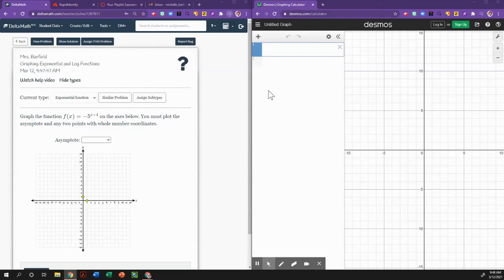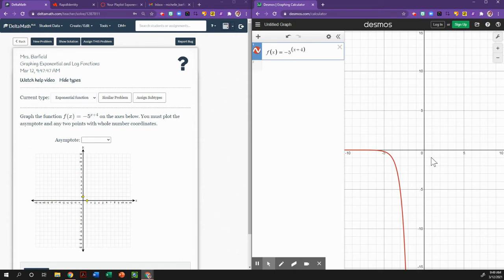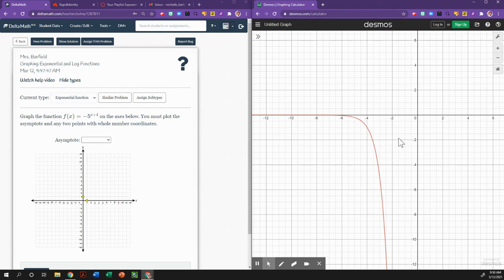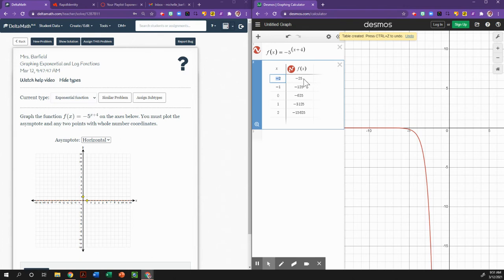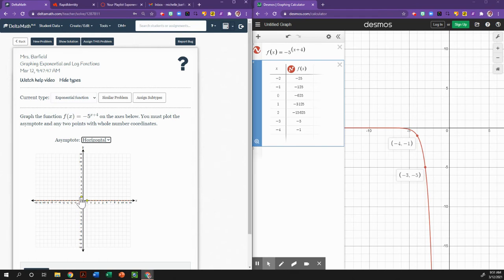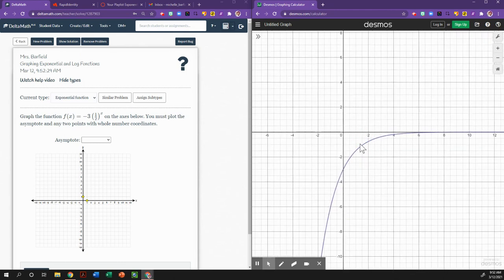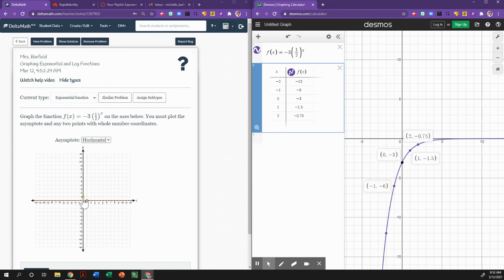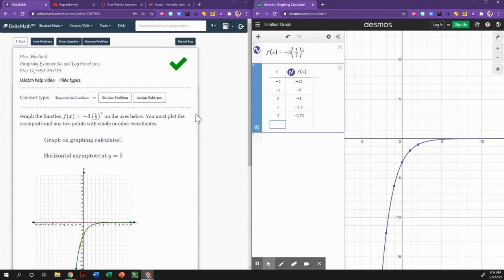M1: Graphing Exponential Functions